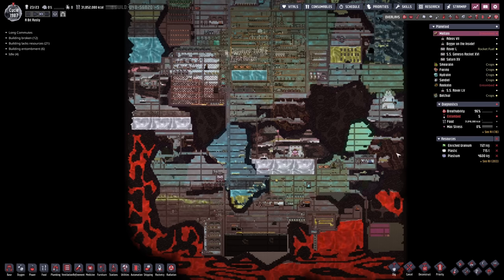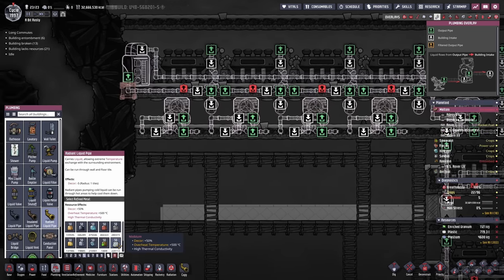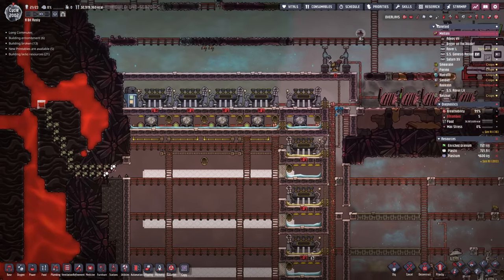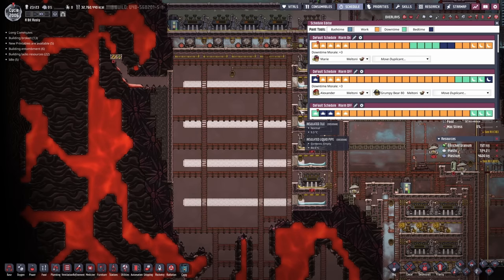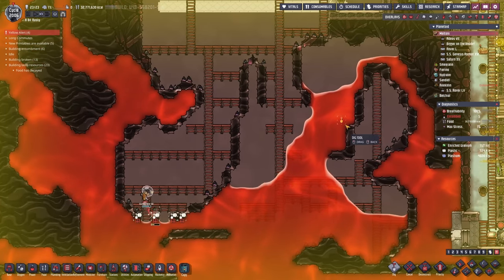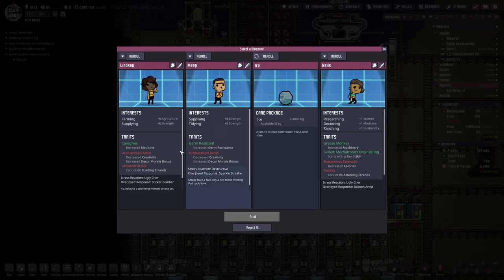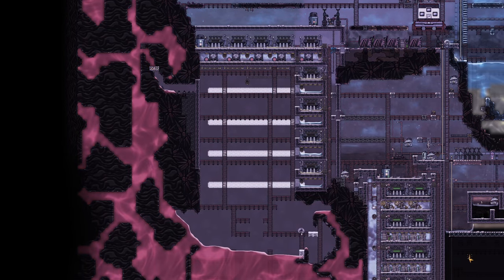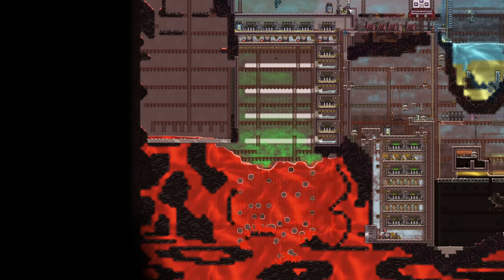Ep34 : Nuclear Fallout Vs Magma : Oxygen not included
That went surprisingly well. I'm not sure how it's going to work out for us long term but that is the joy of a casual playthrough. We can worry about the clean up later.
On suggestions from the comments have changed the thumbnail to Nuclear Lava Lamp. I'm still betting someone is going to comment "Technically it's actually magma not lava". But that is a risk I am willing to take.

Montage Song - Caribbean Hide & Seek - Carmen María and Edu Espinal

Mods
DGSM - Duplicants Generation Settings Manager // by @Ony
True Tiles (texture mod) : by Aki
Aku Monument : Ravioli Ravioli
Suppress Notifications : Aze
Better Info Cards : Aze

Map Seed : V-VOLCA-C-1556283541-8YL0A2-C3